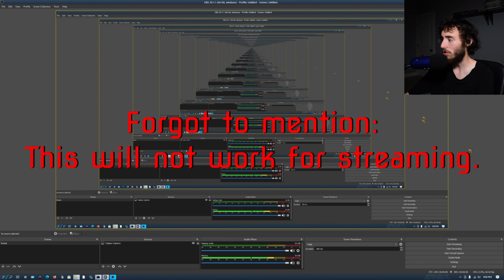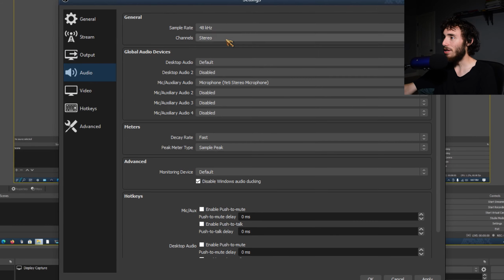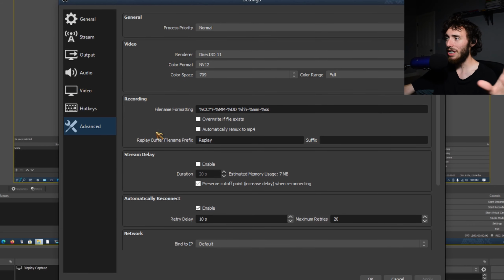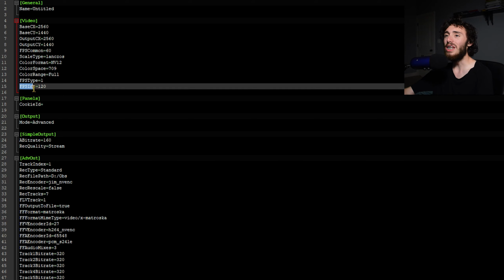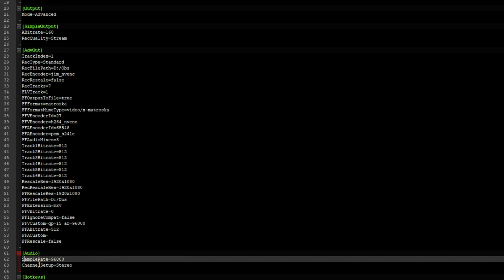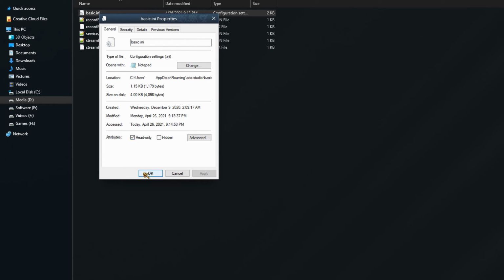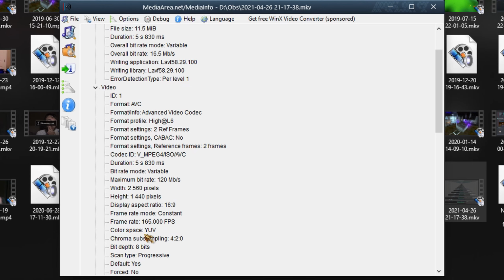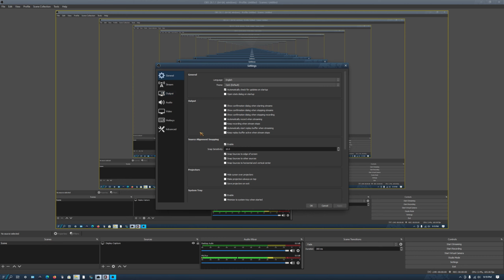Bypassing The Limits Of OBS Studio.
~~Social Media~~